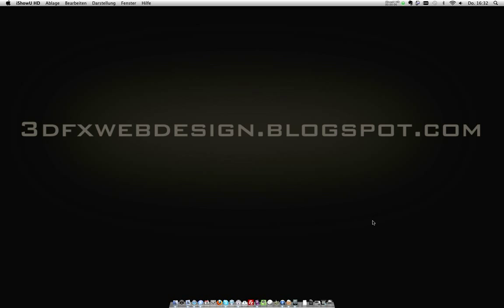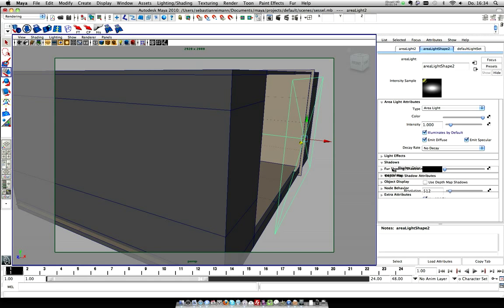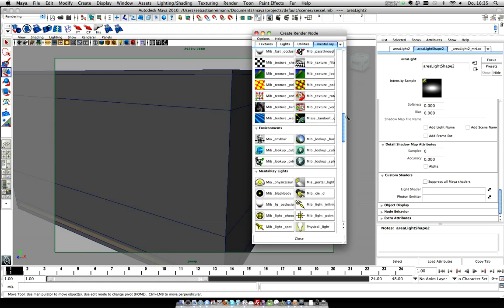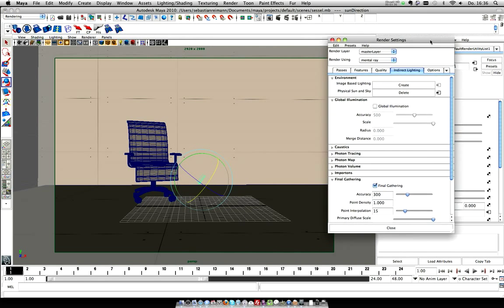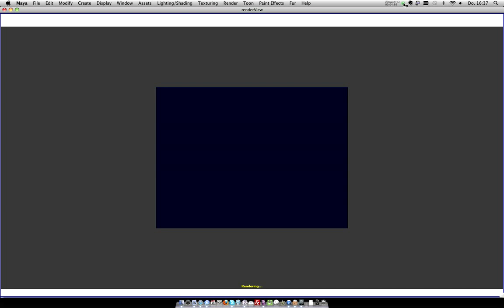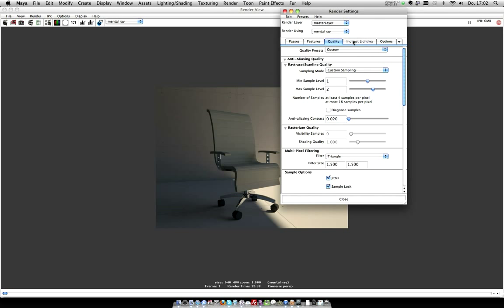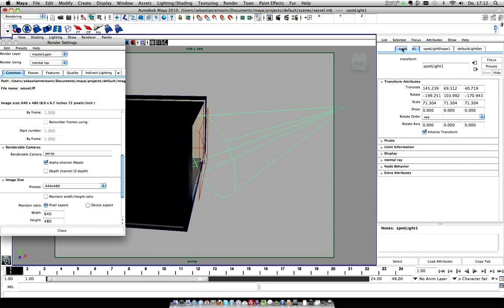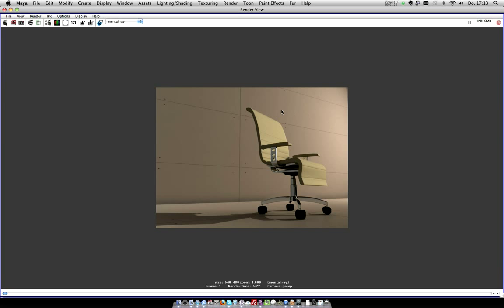photo realistic rendering interior with maya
little how to about rendering with physical sun and sky.